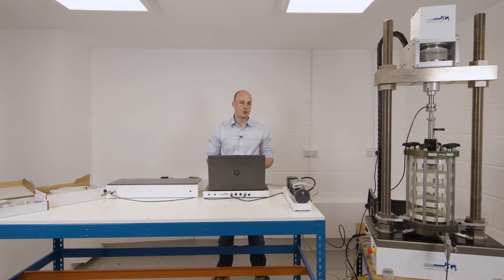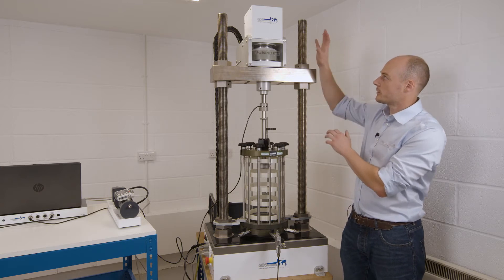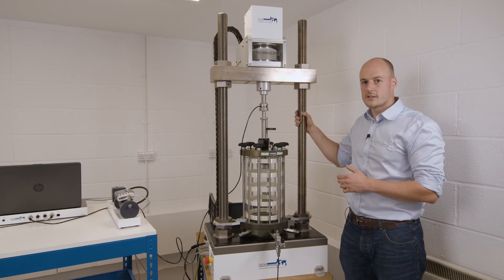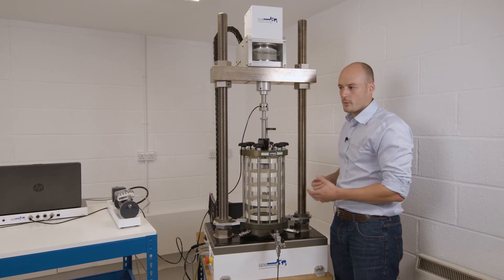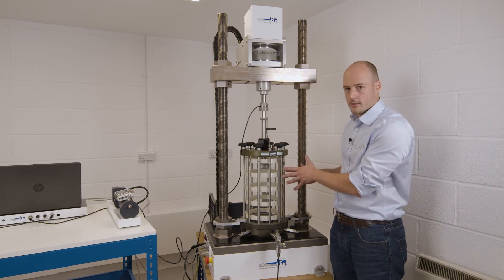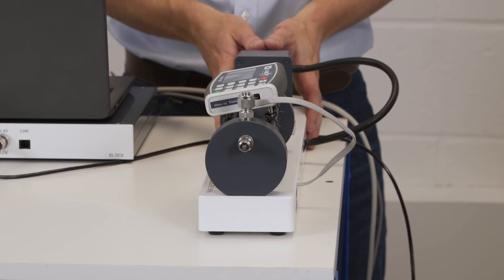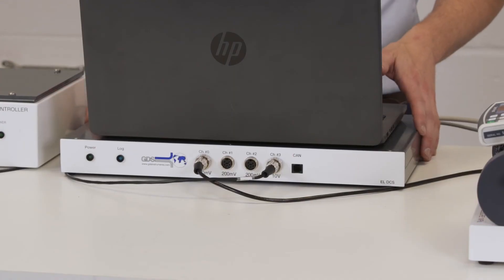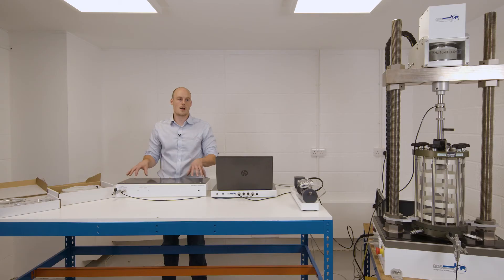An overview of GDS Instruments Enterprise Level Dynamic Triaxial Testing System (ELDYN)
Michael Bulley, Geotechnical Systems Manager at GDS Instruments provides a system overview of GDS' Enterprise Level Dynamic Triaxial Testing System (ELDYN). For more information on the system please